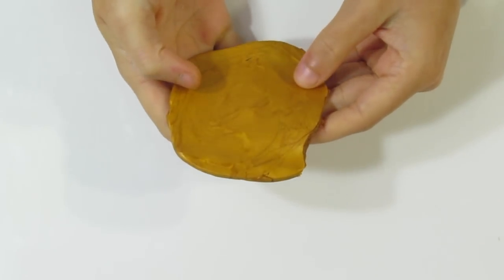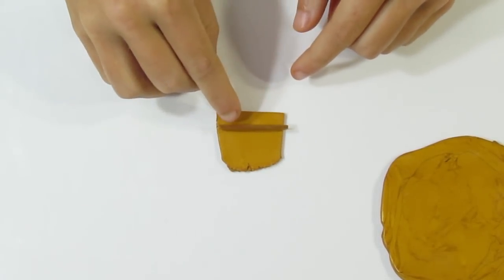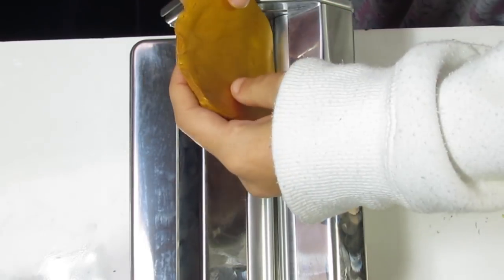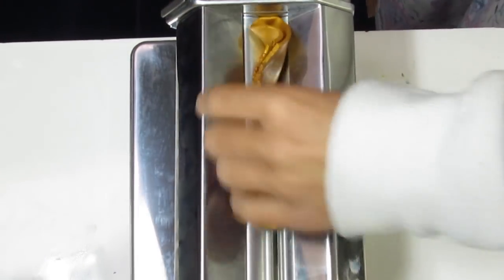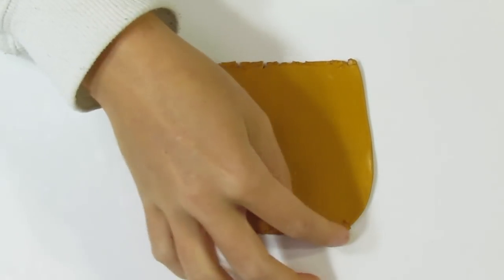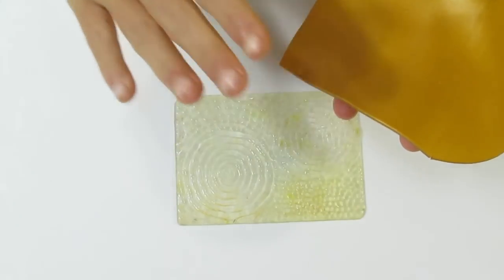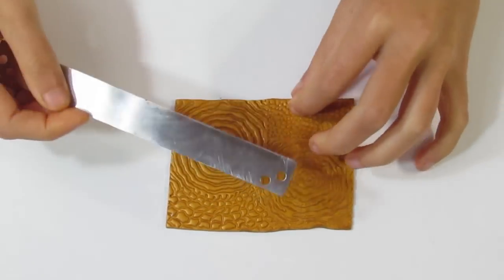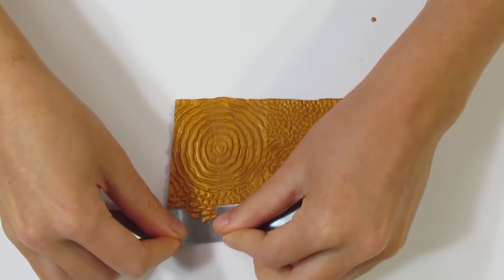Getting Started with Polymer Clay: Mica Shift Tutorial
Learning how to create a mica shift can be frustrating at first as it takes a lot of practice. In this video I'll show you that there's quite a few tips and tricks that can help you get the best mica shift out of your clay.

Supply Links: